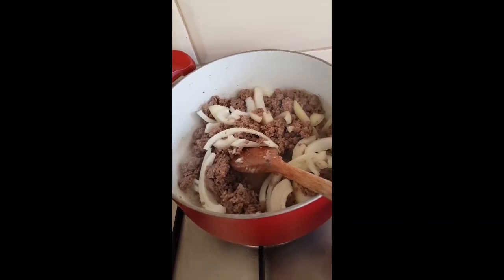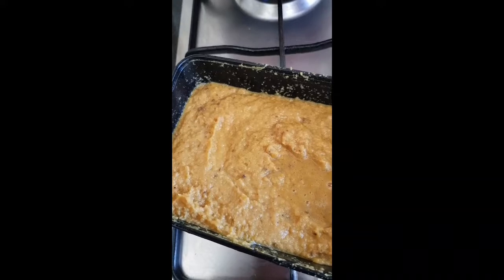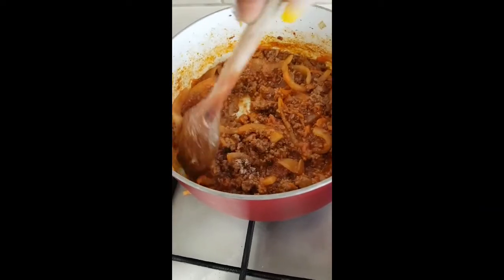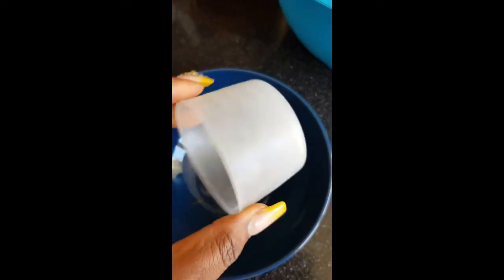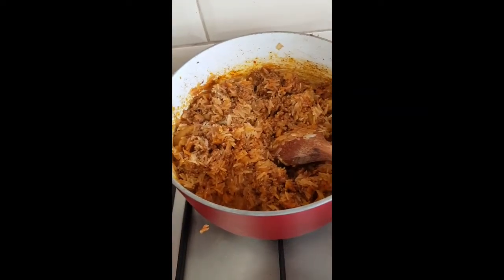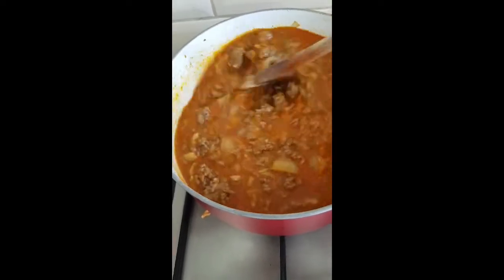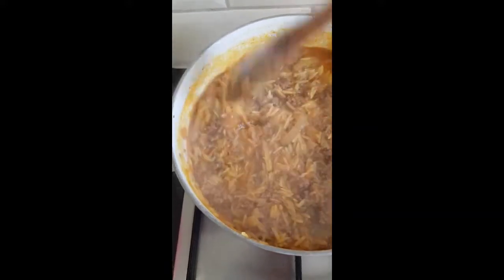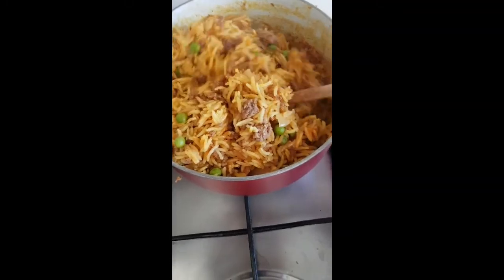Jollof Rice Cooked Simple and Easy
No pepper delicious jollof for kids and anyone with low tolerance for pepper